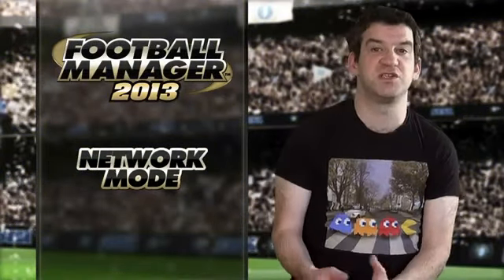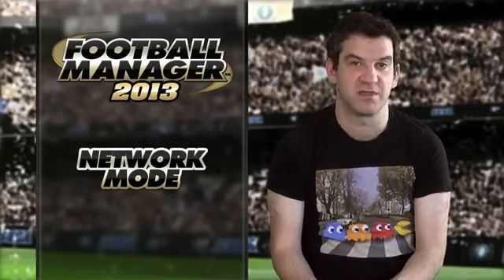Football Manager 2013 Network Game Dev Diary Trailer